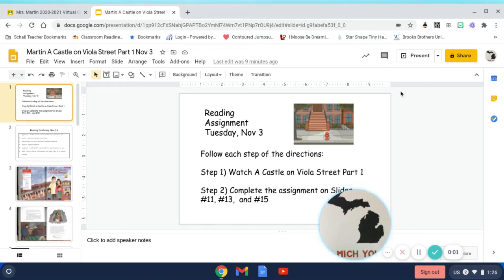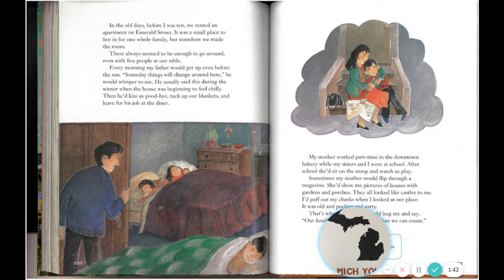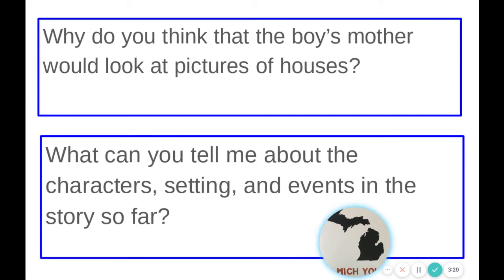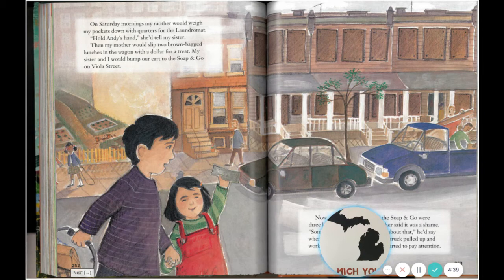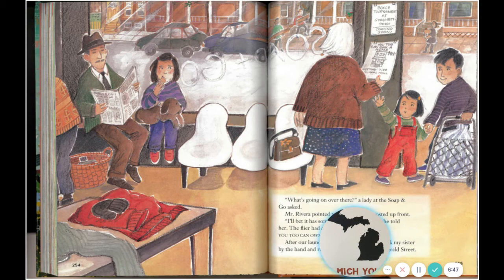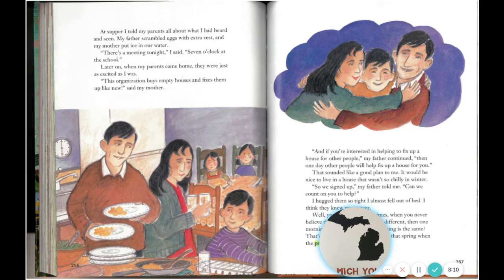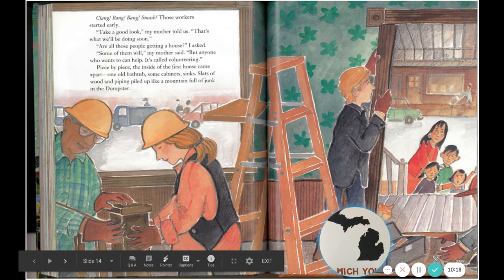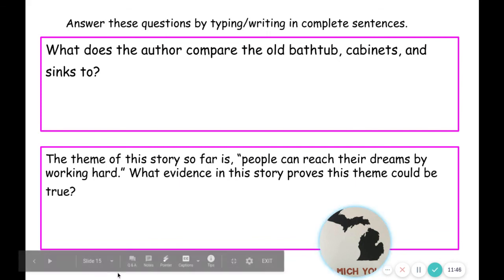Martin A Castle on Viola Street Part 1 Nov 3